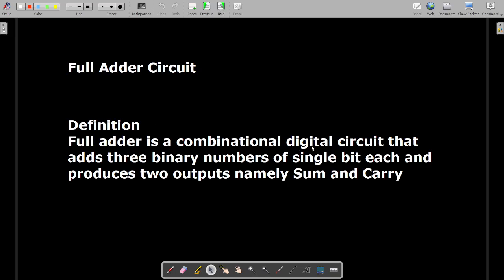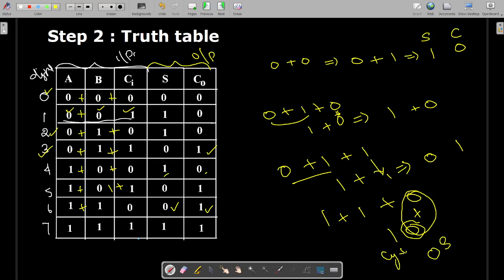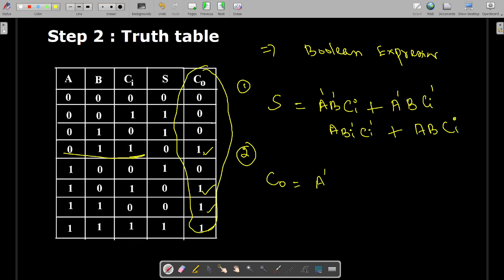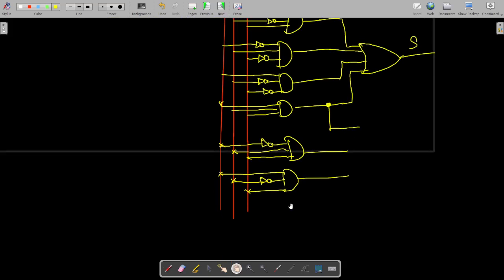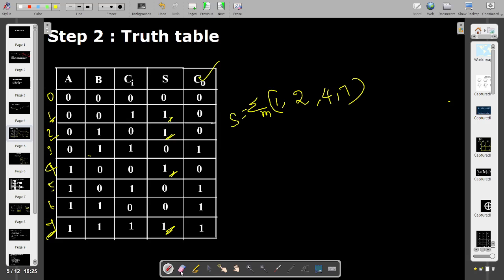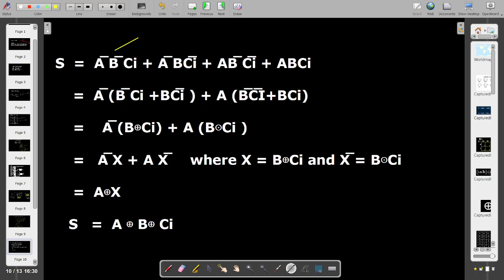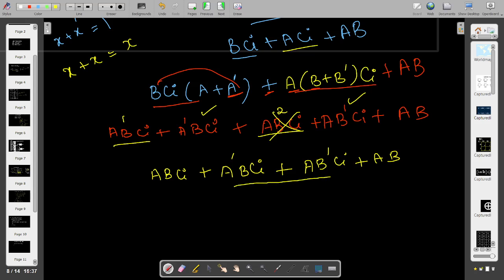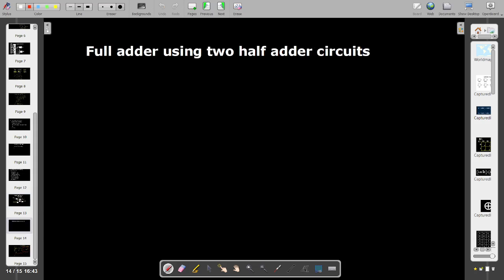Full Adder Circuit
Digital Electronics - Digital Design - Full Adder circuit- Combinational Circuit